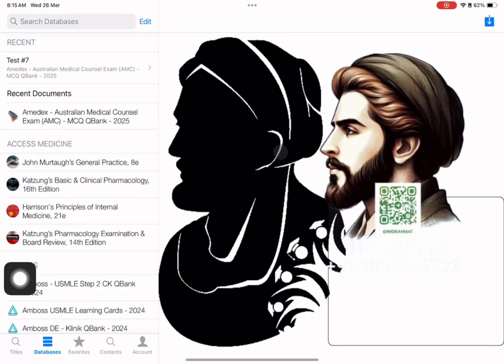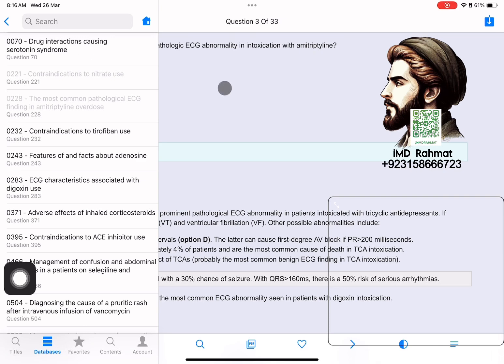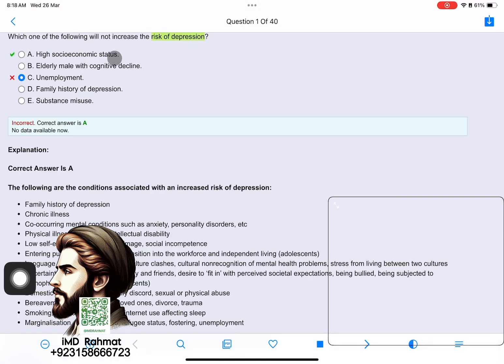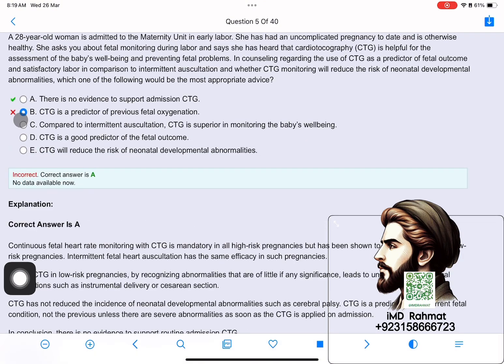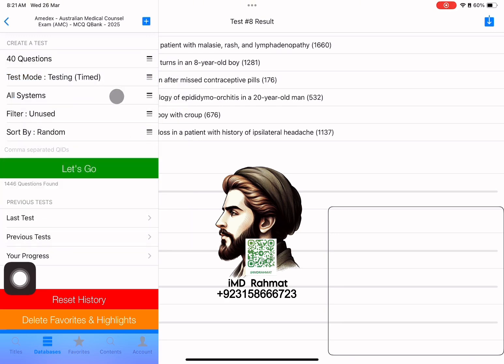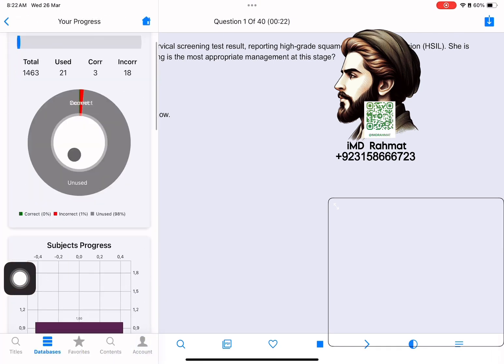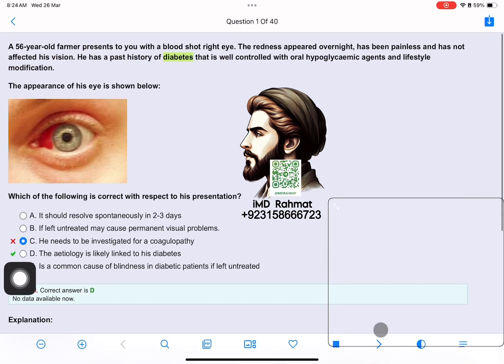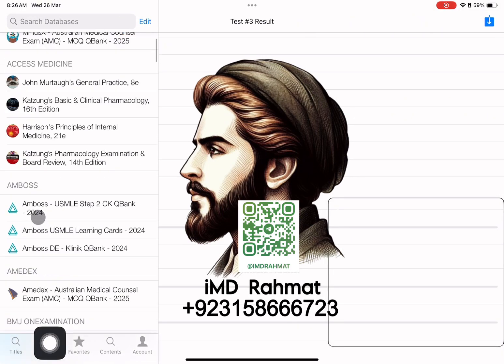AMC QBanks in iMD App | Amedex, MPlusX, Canada Qbank-How to use & features | iMDrahmat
Single solution of your all study resources!
✅⁉️ QBanks:
➖ UWORLD Qbanks
➖ Uworld Medical Library
➖ UWORLD Self assessments all
➖ UWORLD Ready Decks flashcards
➖ CanadaQbanks
➖ AceQBank
➖ NBME Self assessments for USMLE Steps 1, 2 & 3
➖ CMS Forms
➖ CMS Subject Exams
➖ BoardVitals Qbanks
➖ BMJ OnExamination Qbanks
➖ RADPrimer Lessons & Qbank
➖ AMEDEX Qbank
➖ MPlusX Qbank
➖ PassMedicine Qbanks
➖ PrometricMCQ Qbanks
➖ TrueLearn Qbanks
➖ Amboss Qbanks + Amboss Library

🏥🩺 Clinical Practice Resources:
➖ Uptodate (same as website)
➖ Epocrates
➖ VisualDx
➖ eTG Therapeutic Guidelines
➖ Sanforrd guide
➖ RSNA Journals
➖ Amirsys Statdx
& more

🎥 Video Training & Lectures:
➖ Boards and Beyonds
➖ Pixorize
➖ Lecturio
➖ Osmosis
➖ USMLE RX Videos
➖ Oakstone CME
➖ Radiopaedia
➖ MRI-Online Videos
➖ Accessmedicine Procedural Videos
➖ Mayo Clinic
➖ 123Sonography
➖ MHMedical
➖ DoctorsInTraining
➖ Kaplan
& lots of more

💉💊 Drug References:
➖ Lexicomp
➖ Micromedex

📚📖 Books & References:
➖ More than 30 thousand Books & References from Elsevier, McGrawHill, Thieme, LWW, Oxford, … Along with their Videos.
🔥 GET all of these in SINGLE subscription of 40$ & 60$ for 6 months and 1 year respectively.
📱💻 Available on Android, PC, iOS & Mac

🏆🥇Level up your exam prep game with IMD - the ultimate upgrade from UWorld! IMD goes beyond, offering a superior study experience with more resources, personalized support, and cutting-edge tools to ensure your success. Don't settle for less when you can have the best. Choose IMD and conquer your exams with confidence!